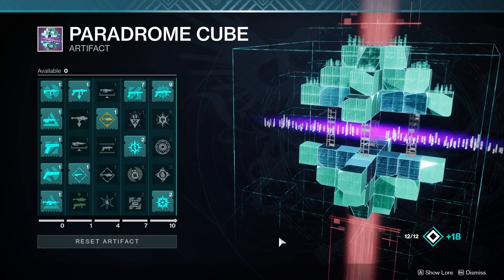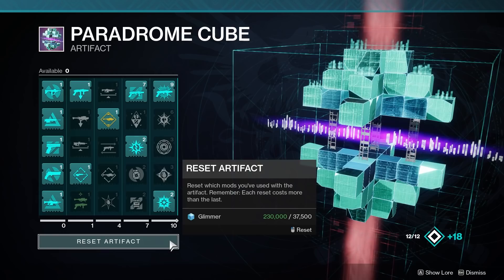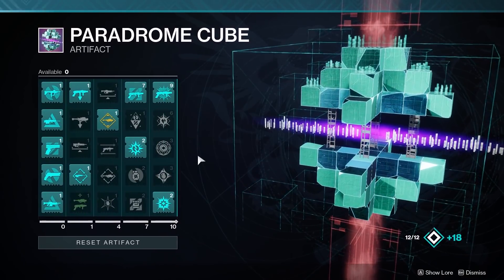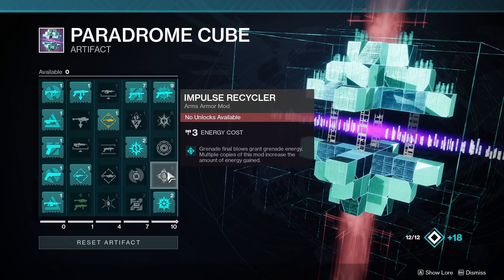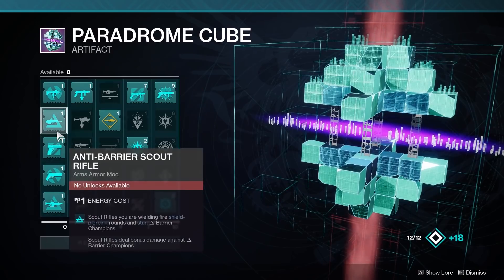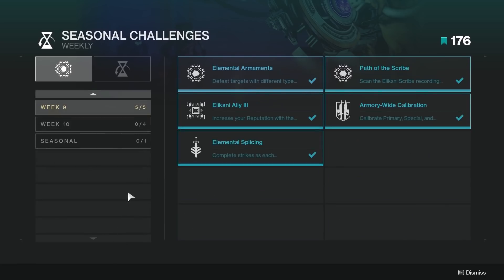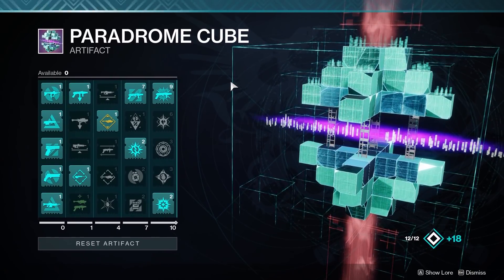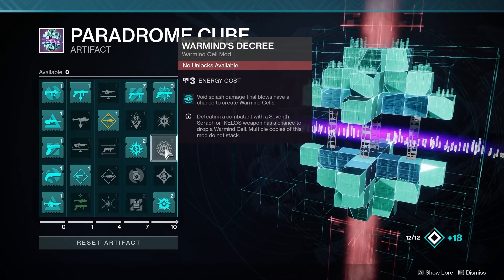Destiny 2: After Two Years, Upgrade The Artifact System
The seasonal artifact system in Destiny 2 is working in terms of the mods it provides, but everything else about has not been changed since launch, and it's time for some fundamental improvements.

Read the sci-fi books I wrote: